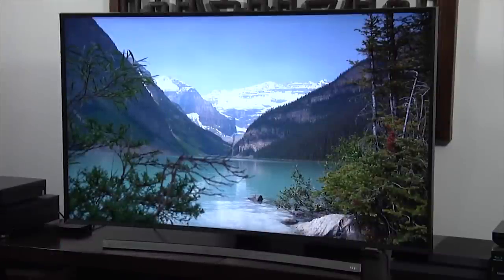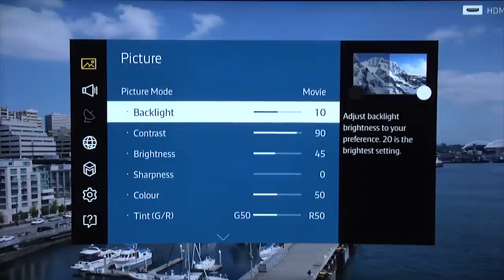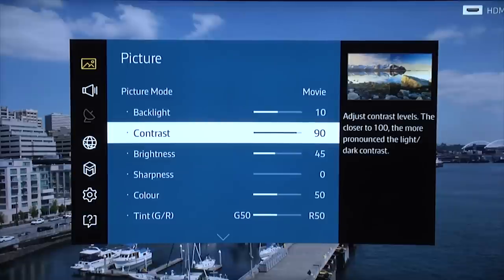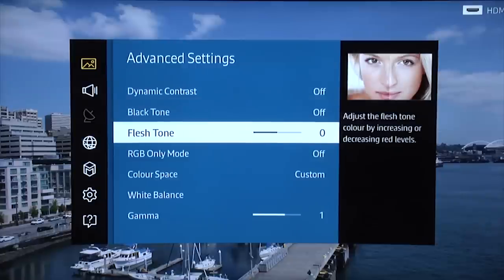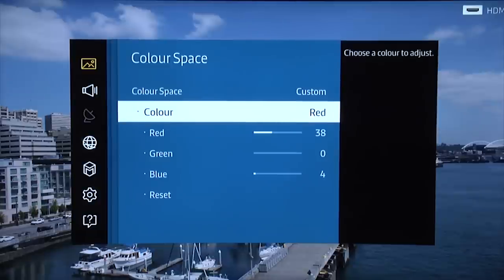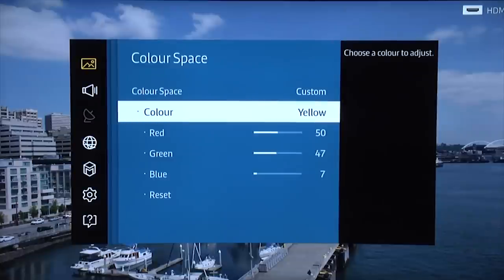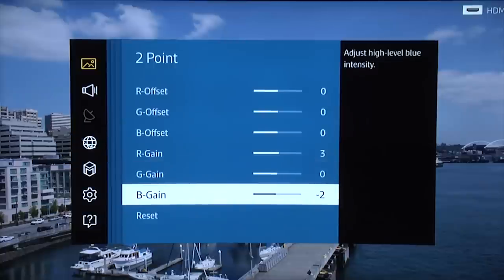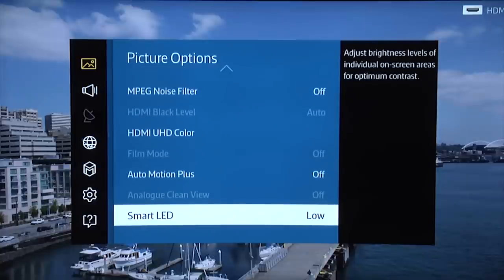Samsung UE55JU7500 4K TV Calibrated Picture Settings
We go through the calibrated picture settings on the Samsung UE55JU7500 4K Ultra HD TV.